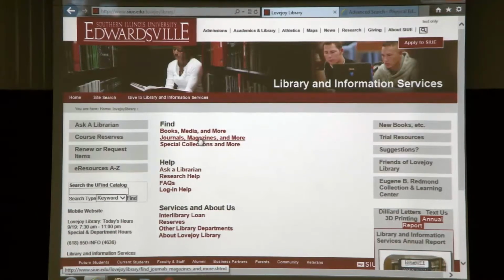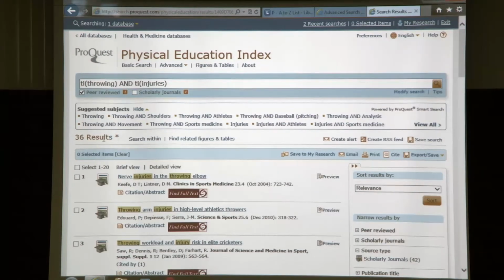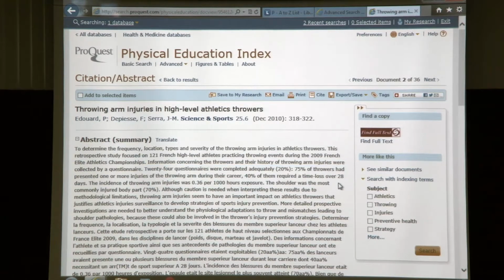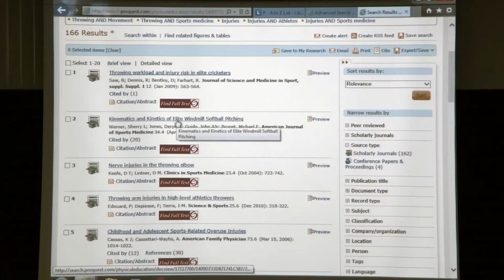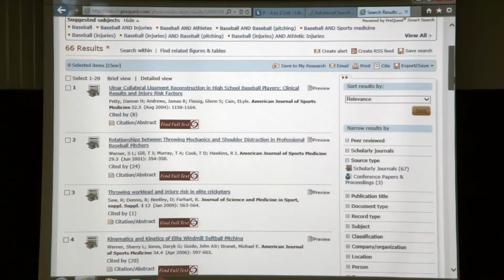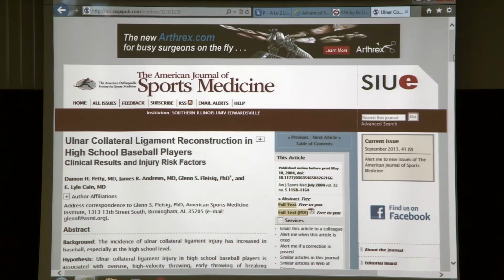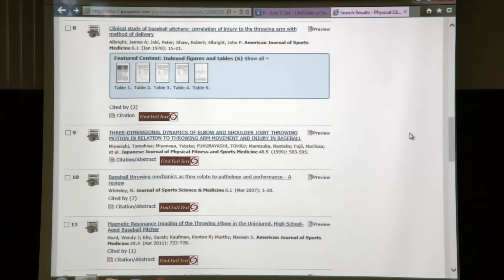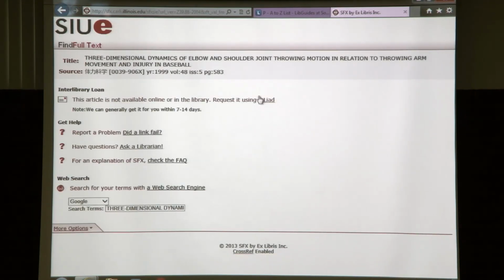Searching the Physical Education Index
This tutorial will guide you through a basic search of the Physical Education Index. The Physical Education Index includes articles on kinesiology, health education, and the biomechanics of sport. This video will show you how to access full-text articles, receive articles through Inter Library Loan, and narrow your search to relevant material.